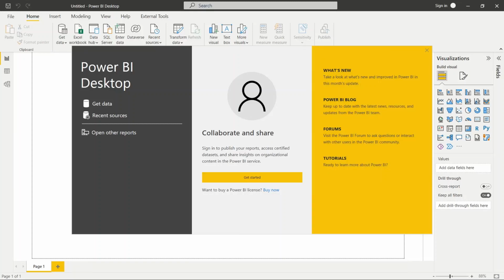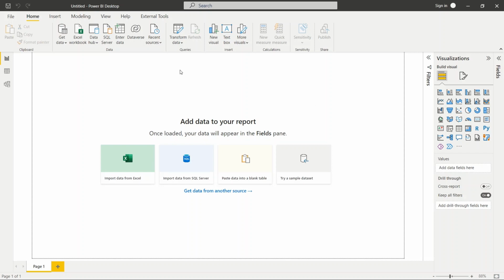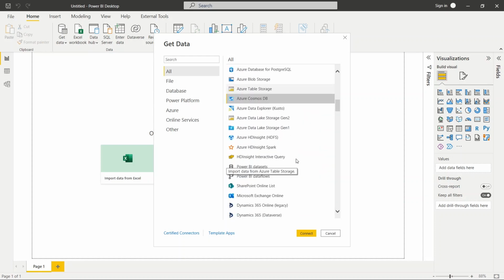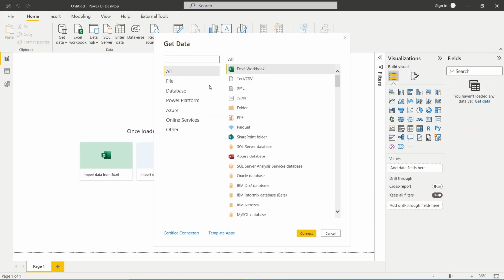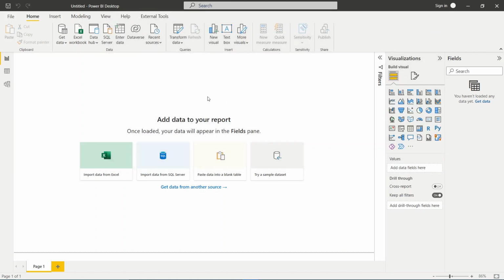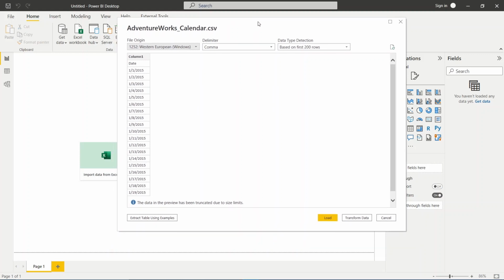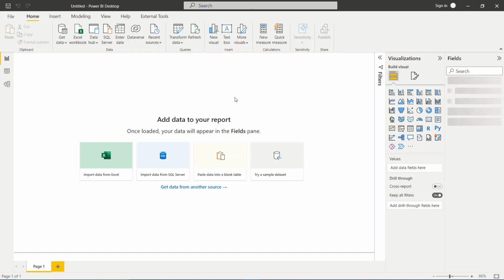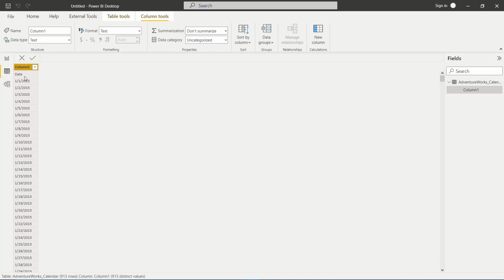Types of Data Connectors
One of the best parts of Power BI is it's ability to connect to many different data sources such as (don't even ask about Excel, CSV etc) SQL Server Database, Cosmos DB and thousands of others.